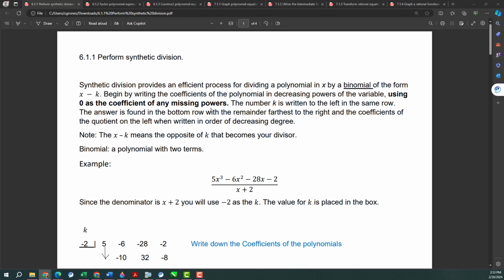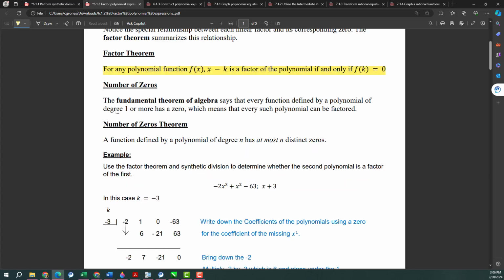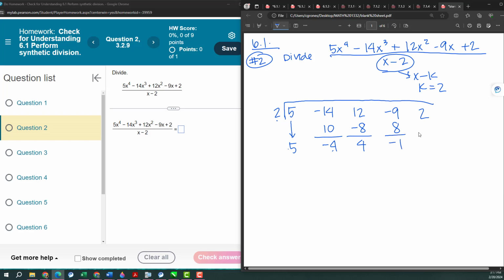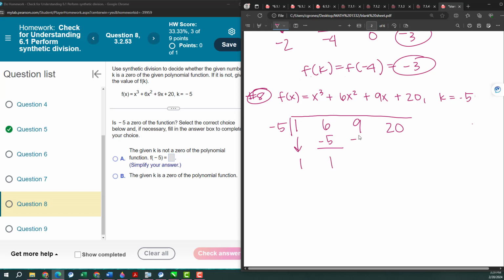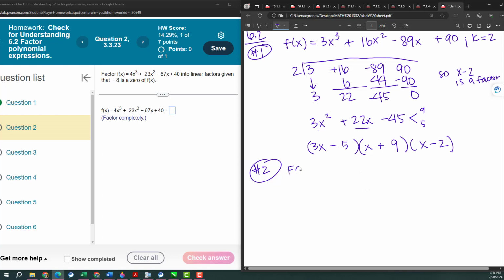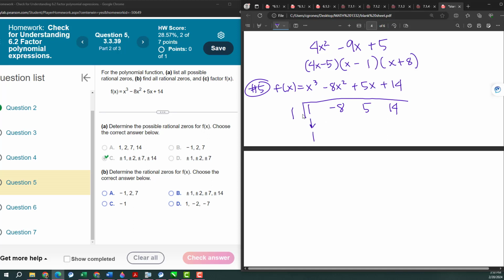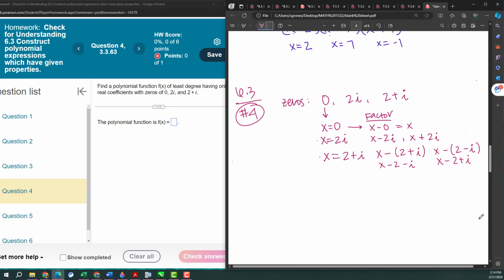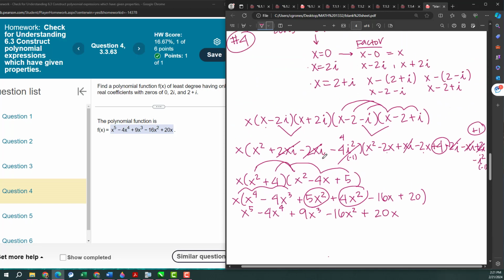1314 Module 6 Notes